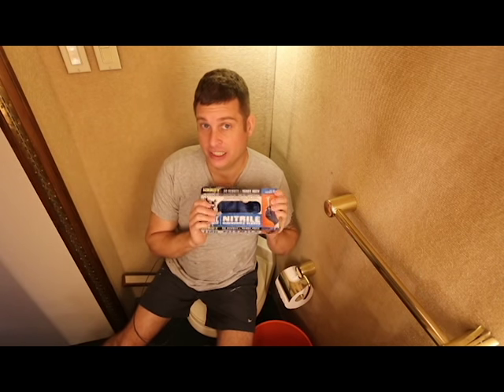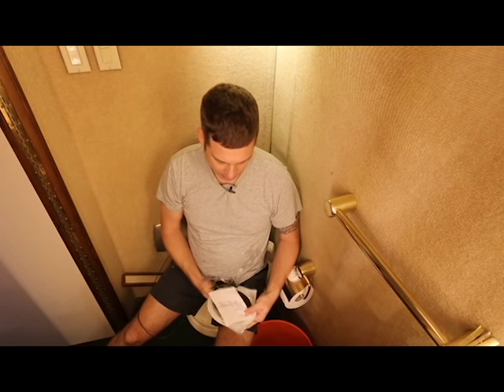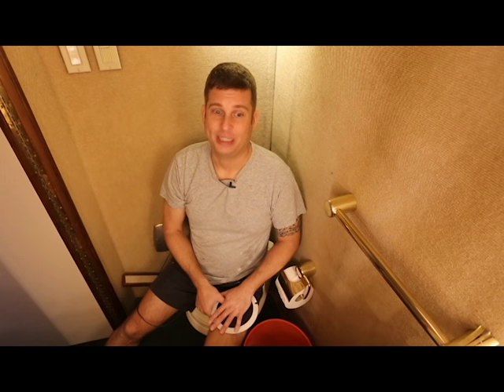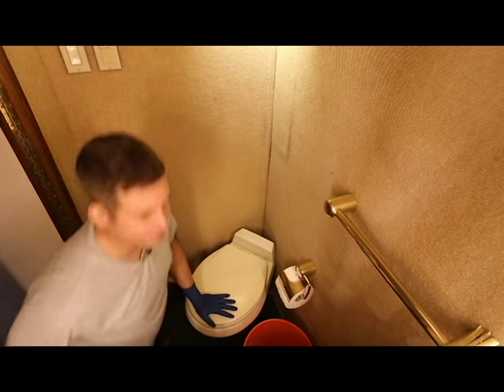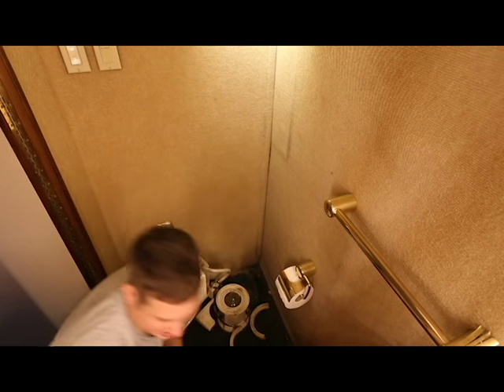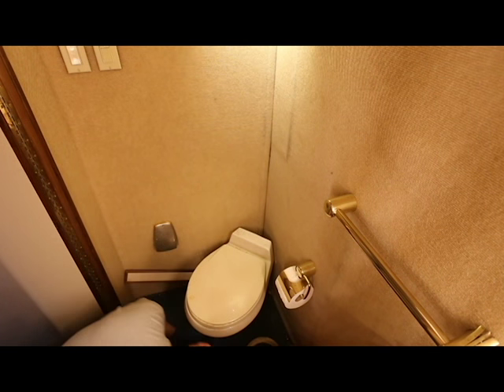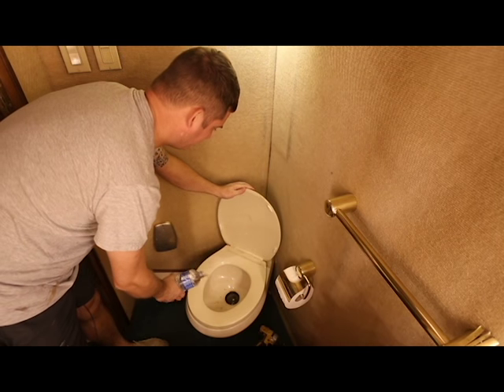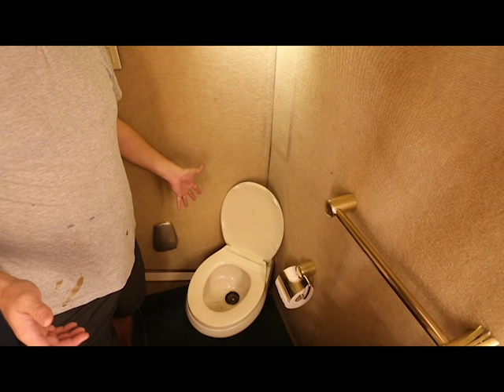RV Toilet Exorcism - How to replace the ball seal on your RV or Marine Toilet - Thetford - Sealand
In this video I show the 4.5 minute process to change out the $24 ball seal, properly lubricate it, and reassemble the toilet.  This solves smelly toilets that don't hold water in your RV or Boat.